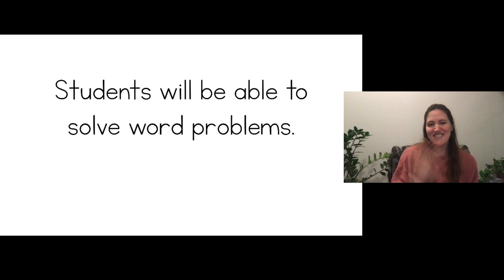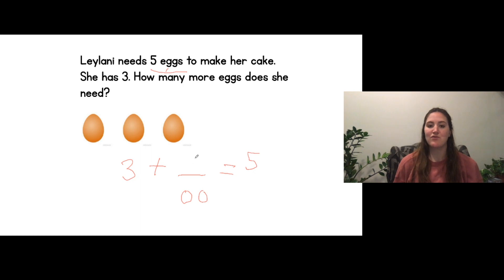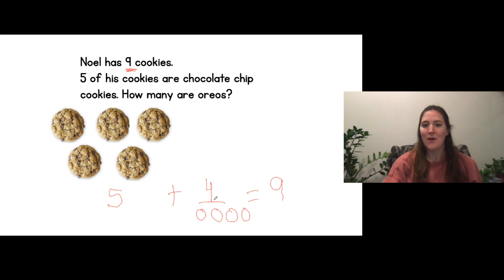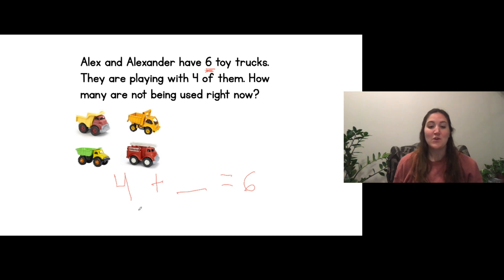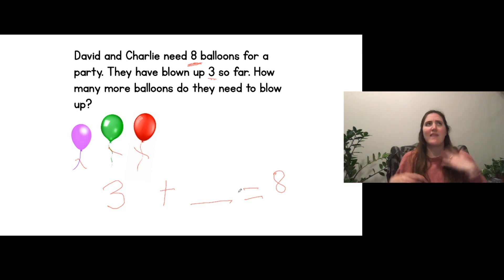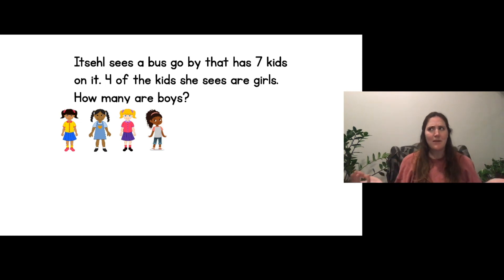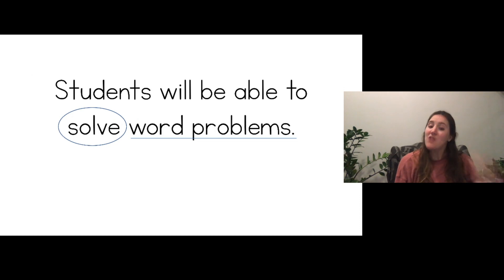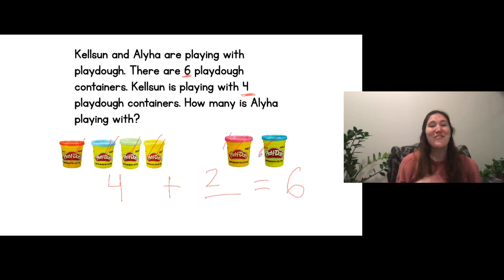Missing Addend Word Problems : Math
Ms. Moses will show students how to solve missing addend word problems